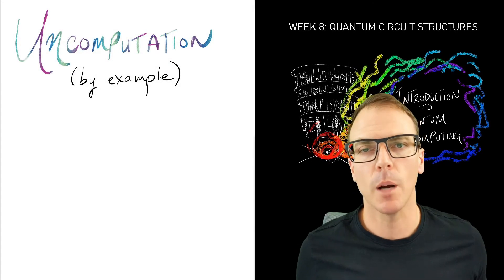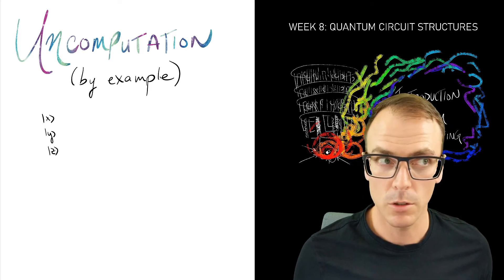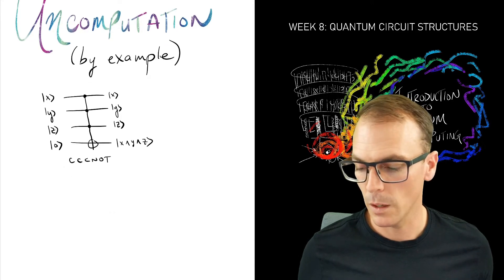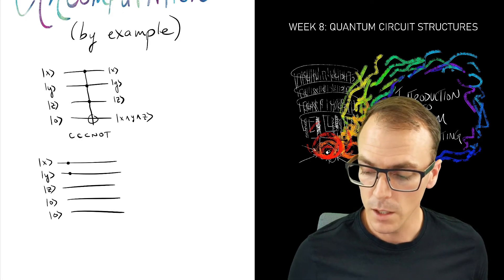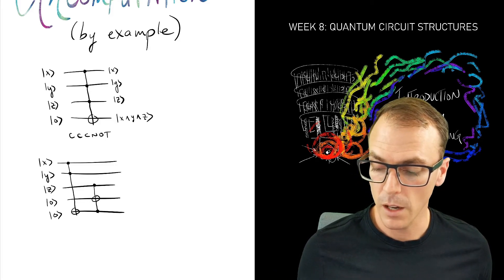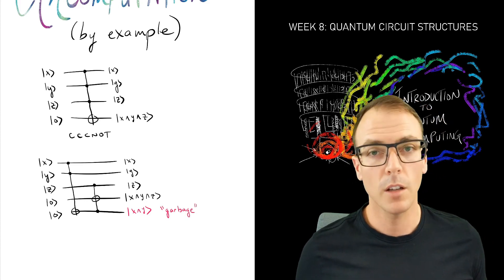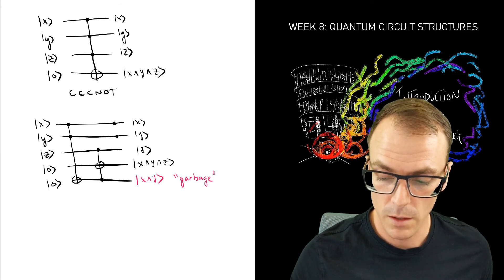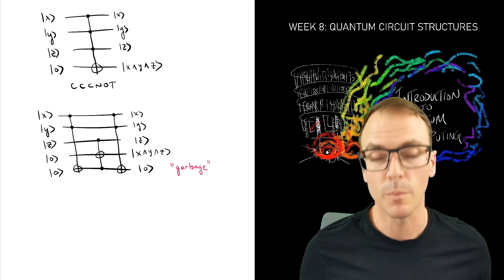Uncomputation by example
How to uncompute garbage qubits in quantum computation.